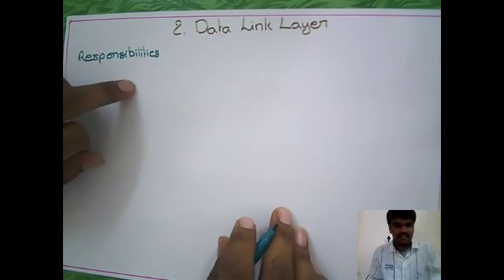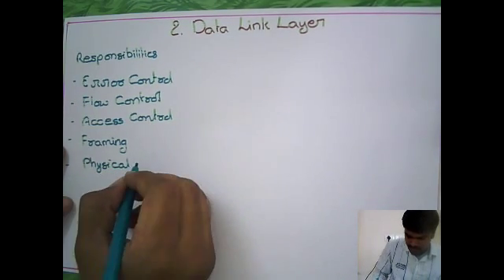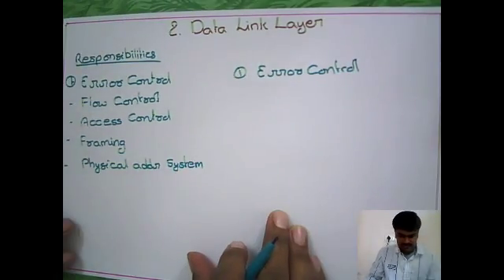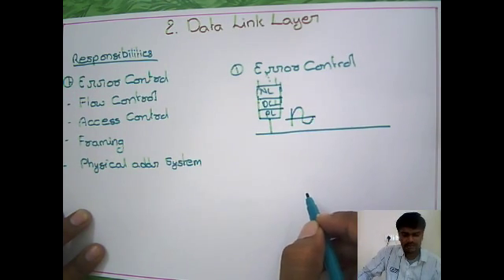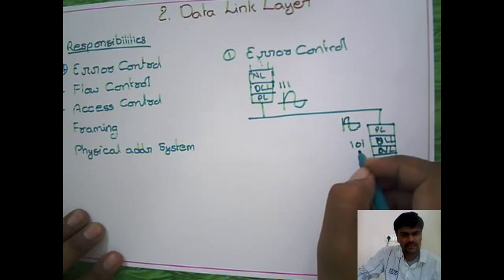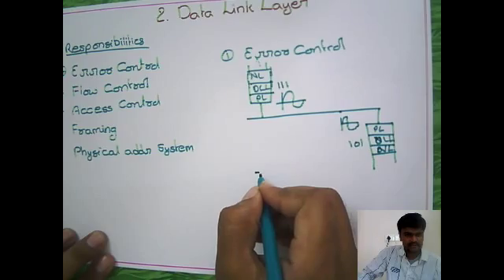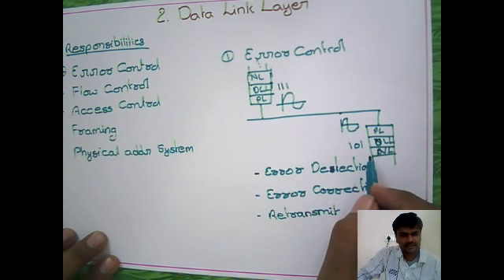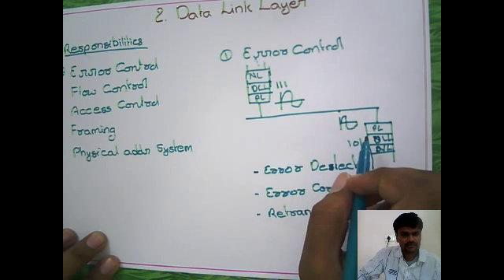Computer Networks: Error Control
Error Control explained. To ask your doubts on this topic and much more,